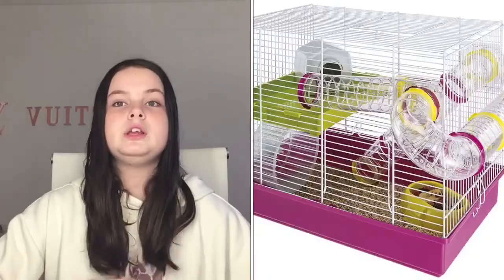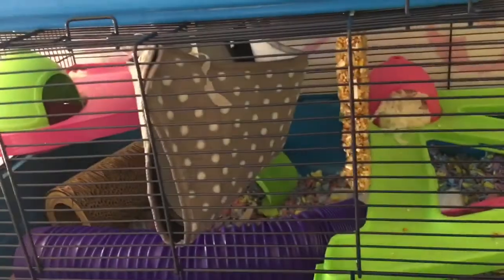Everything You Need To Know About Hamster Care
Hi guys hope you enjoyed my video